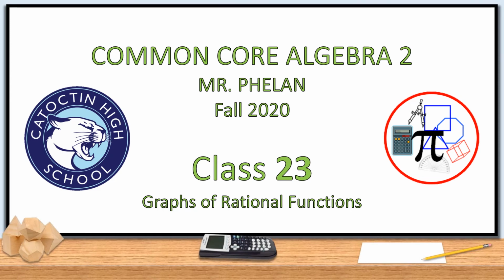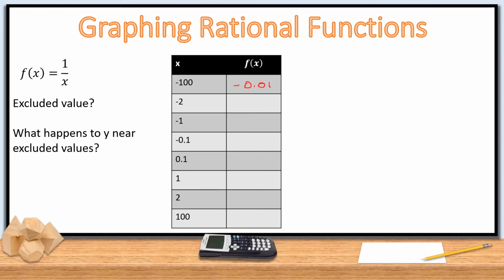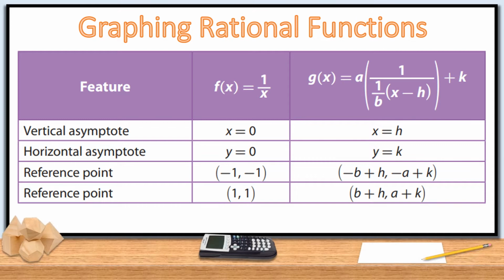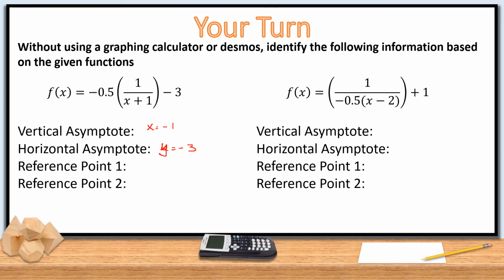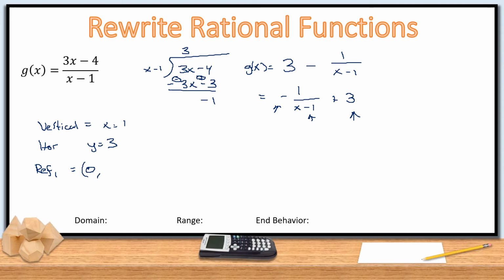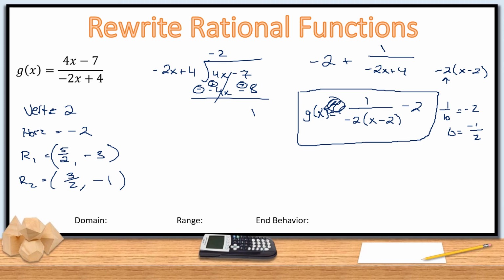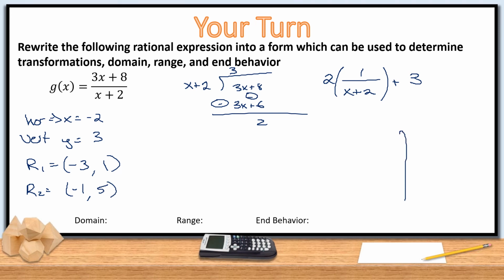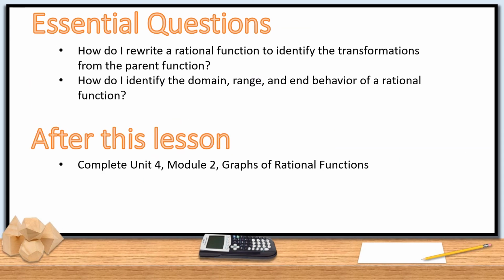Class 23 - Graphs of Rational Functions